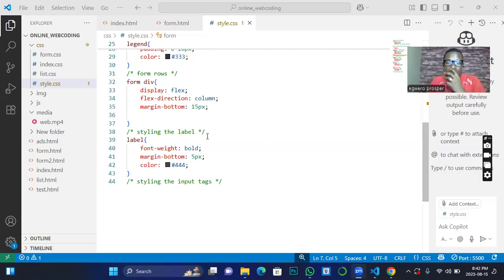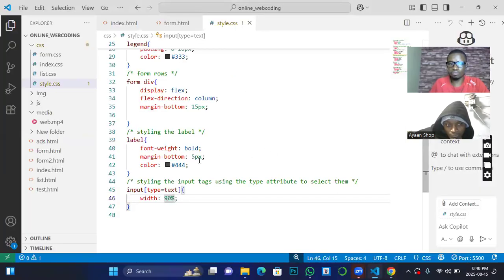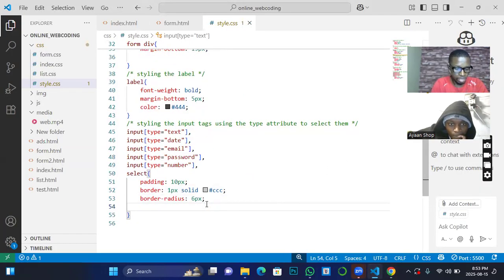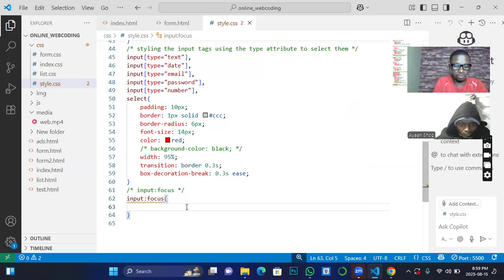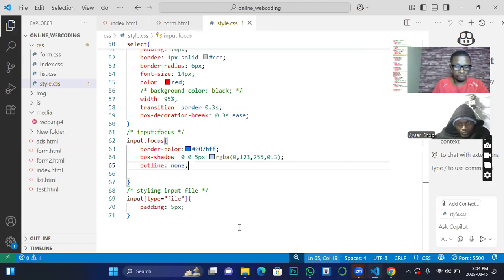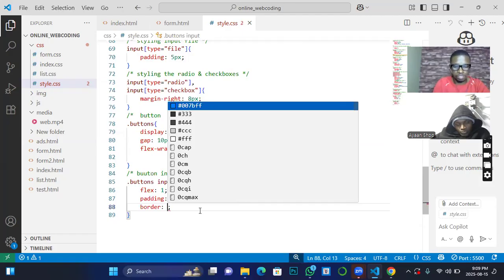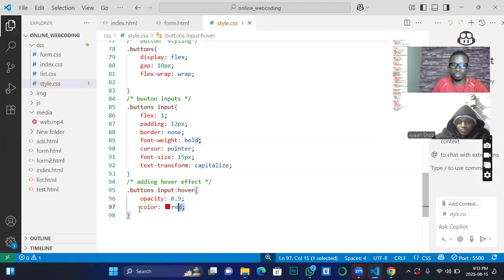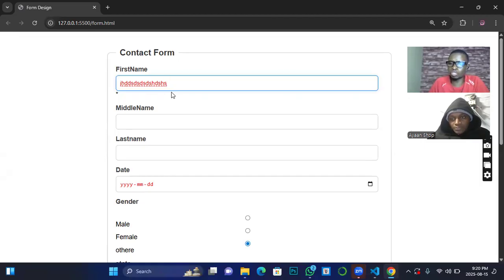website Design Master Class By Egwero Prosper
Html Form Styling Part 2